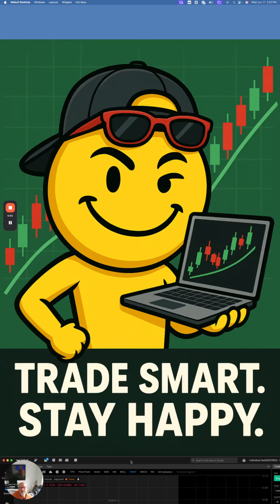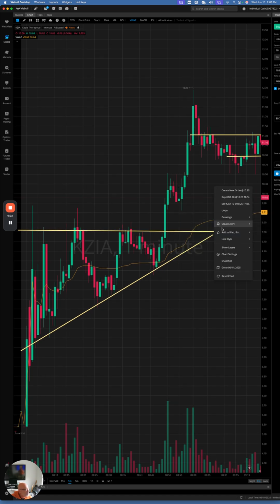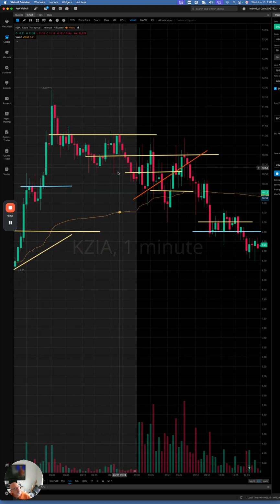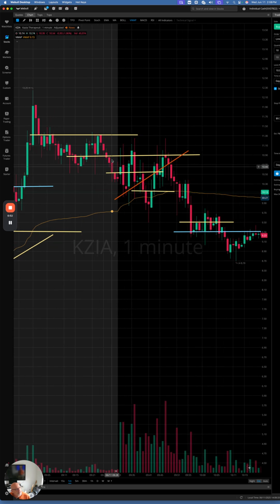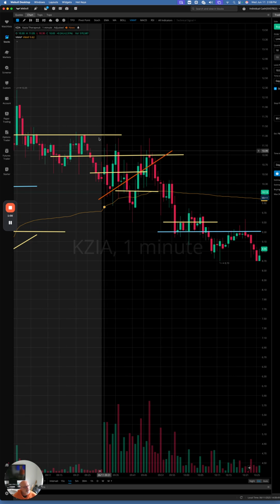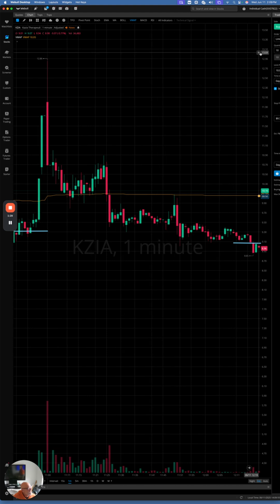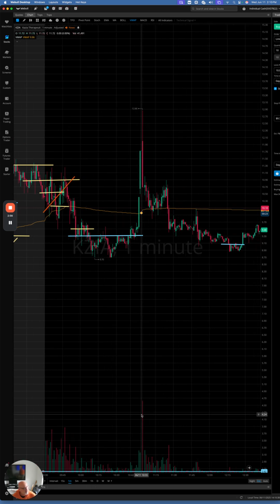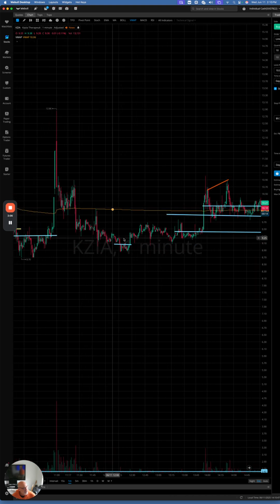KZIA even on downtrend look for opportunities!!!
Daily Recap of the two stocks we traded live

👤 Join Our Trading Chat Room
Be part of a dynamic community of traders! Join my daily chat room where we break down the market together, share insights, and analyze real-time trade setups. Perfect for traders of all experience levels looking to master momentum stocks. [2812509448]

📈 Private Lessons & Mentorship
Want to take your trading to the next level? I offer private one-on-one lessons and monthly group lessons, designed to help you understand patterns, refine strategies, and develop a disciplined trading mindset.

Catch my live zoom webinars every morning at market open, where we cover key setups and dive into actionable strategies to help you succeed in real-time! Don’t miss the chance to trade alongside me. [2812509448]

✨ Follow Me for Daily Updates & Tips

Let’s grow together and make this trading journey a success!

Feel free to adjust the links and social platform details to fit your exact setup!

922 chat room available for $500 a year

Live webinar trading $1000 a year

Live webinar trading $2000 a year. with daily recaps w strategies of how to trade and enter